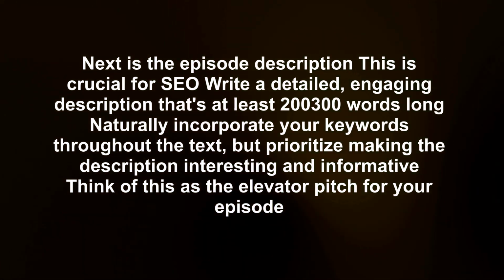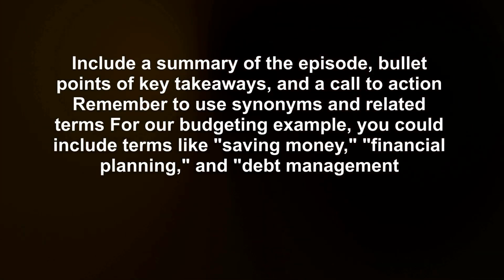How to Seo In Buzzsprout - GUIDE!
How to Seo In Buzzsprout explains how to optimize your podcast for search engines within the Buzzsprout platform, improving discoverability and attracting a wider audience through strategic keyword use and descriptive content.

00:00 Intro
00:09 Accessing Episode Settings
00:20 Optimizing Title and Description
00:30 Keyword Research
00:38 Optimizing Episode Title
00:50 Optimizing Episode Description
01:10 Adding a Summary and Call to Action
01:20 Saving Your Episode